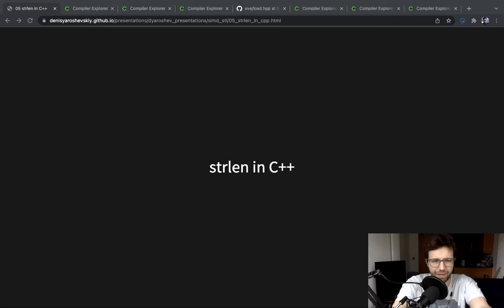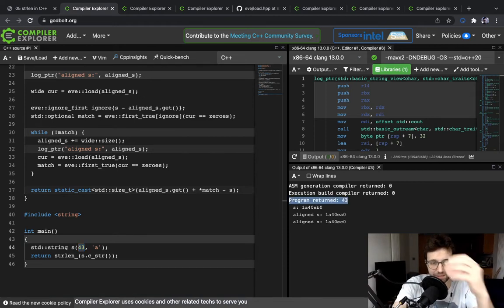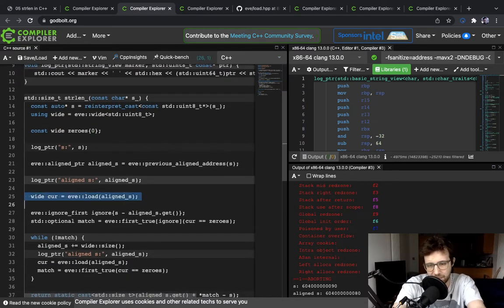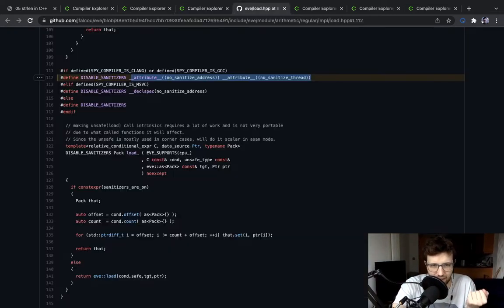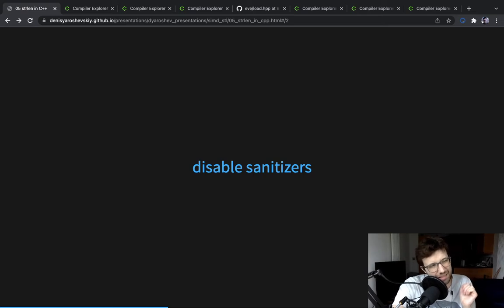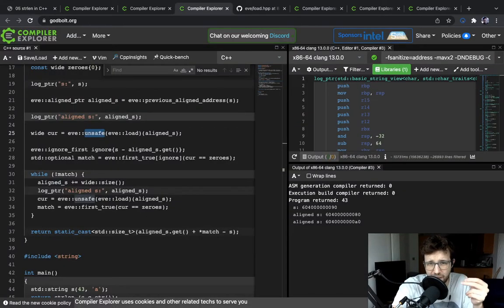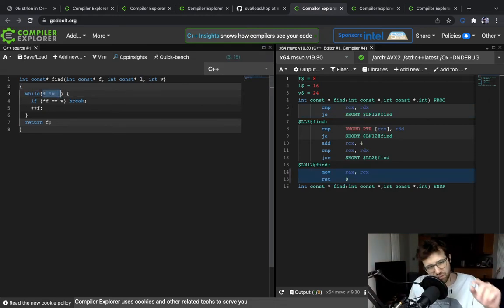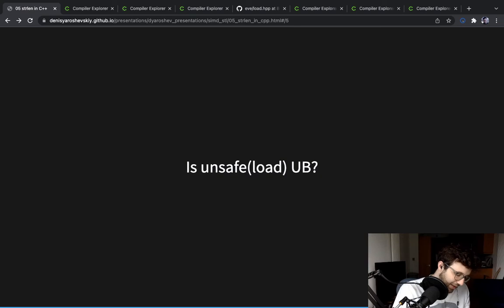SIMD algorithms. 05, strlen in C++